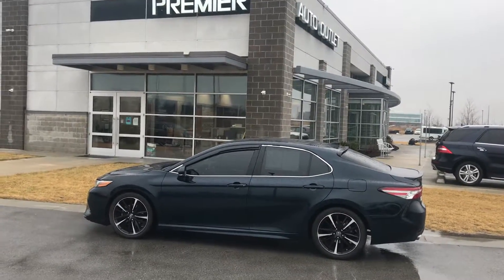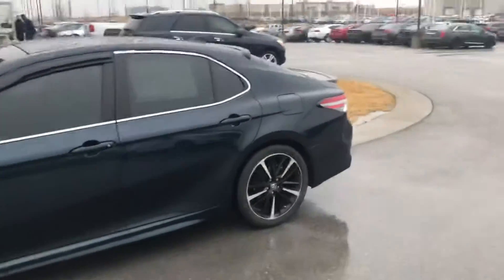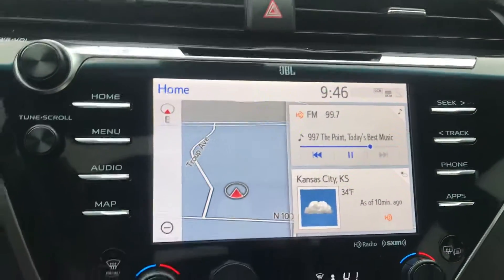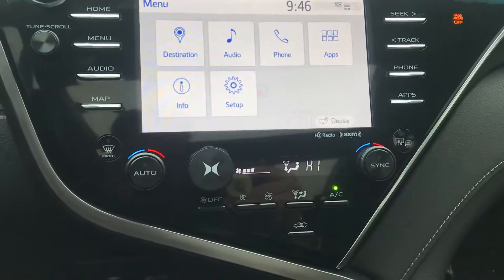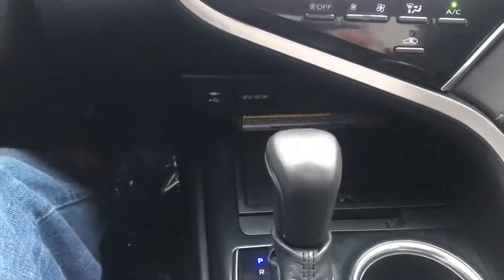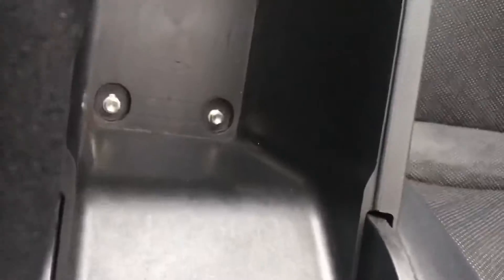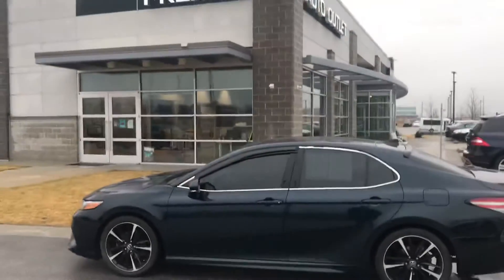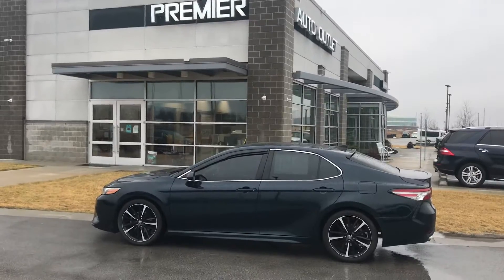January 25, 2021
Rich’s 2018 Toyota Camry